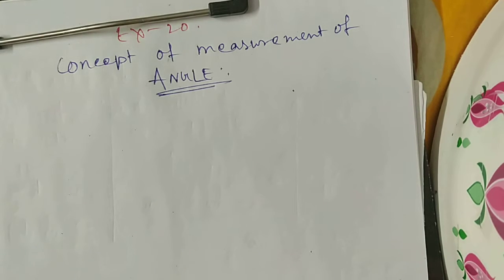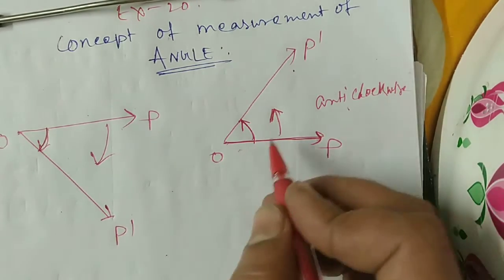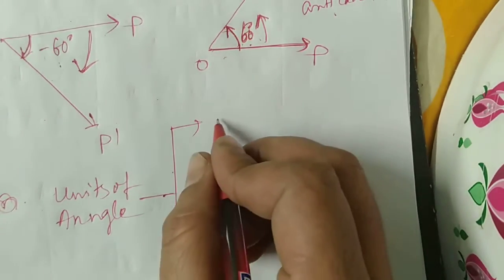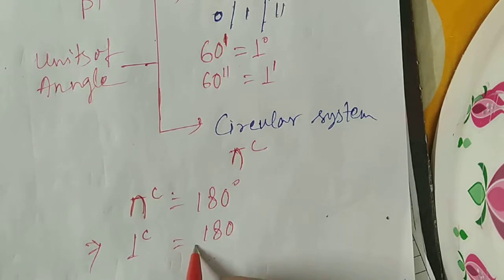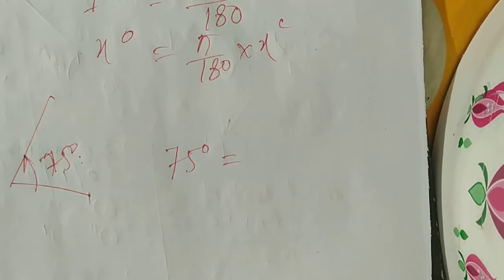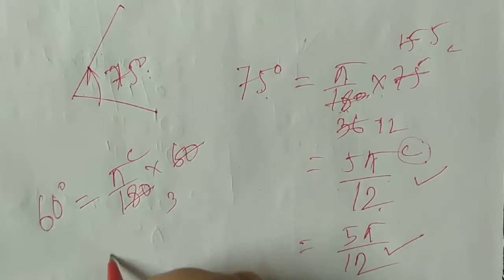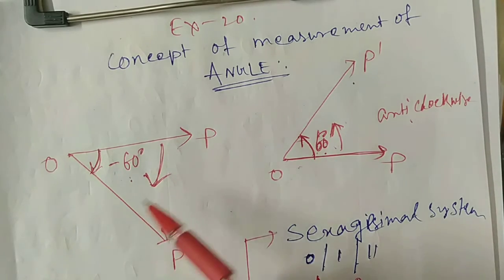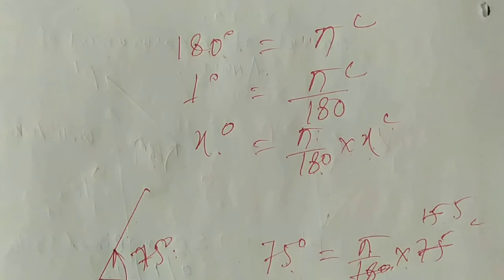WBBSE class 10 Ex 20 (1/5)